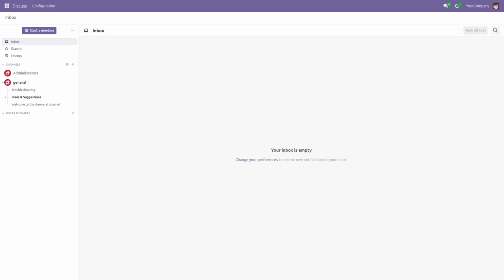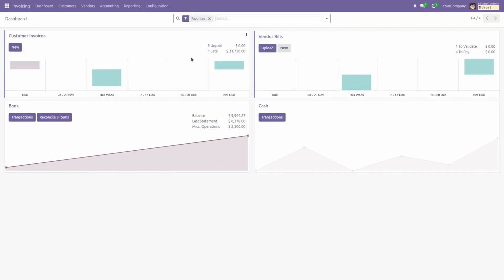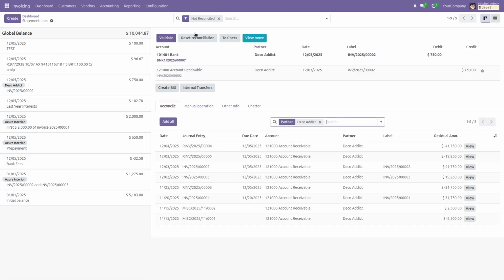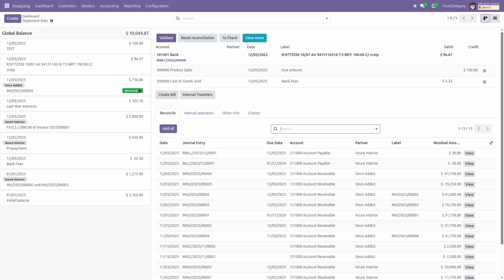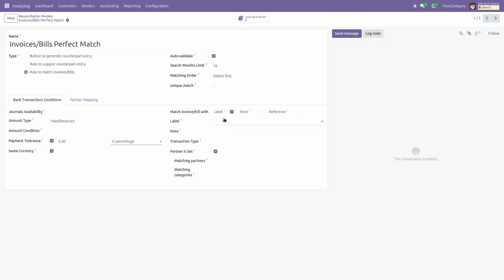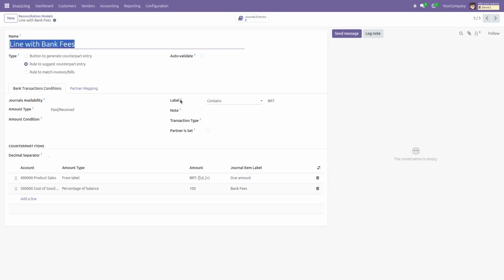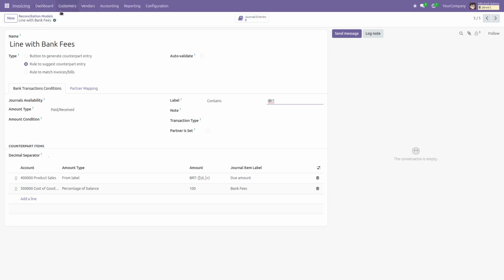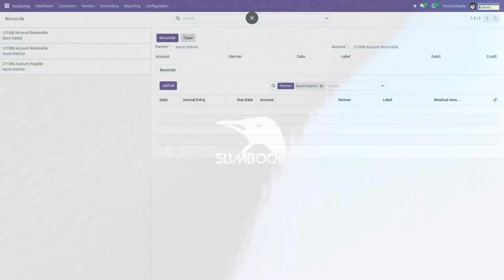Account Reconcile from OCA